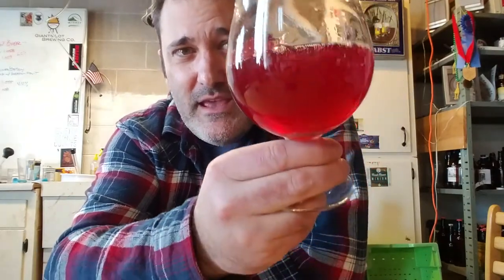HBW 86 - Pink Pink Like a Rooster's...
Consider this my patent on the name Hazebraham Lincoln.